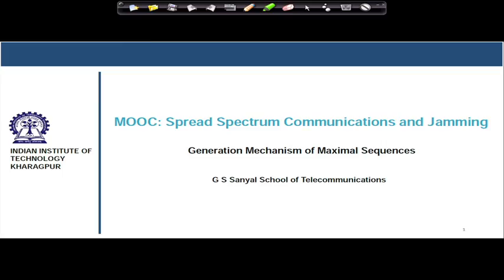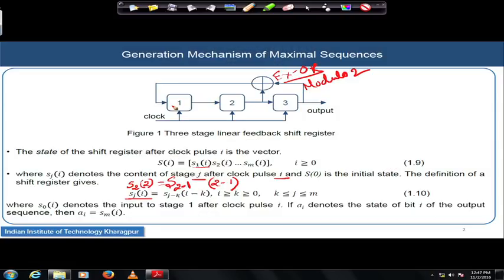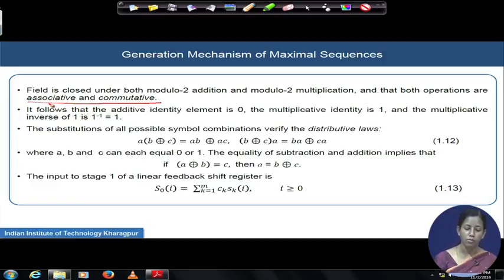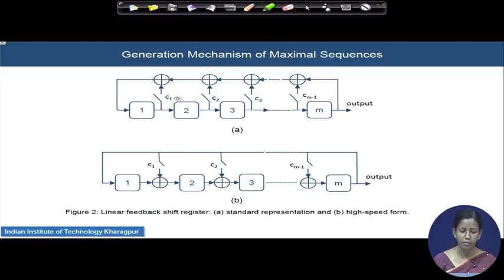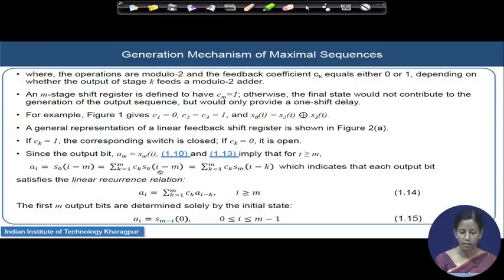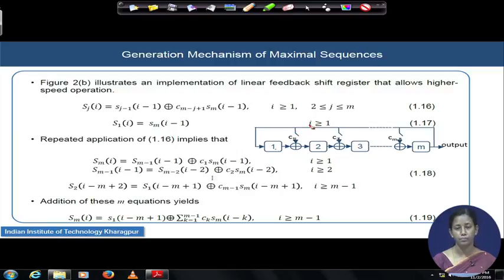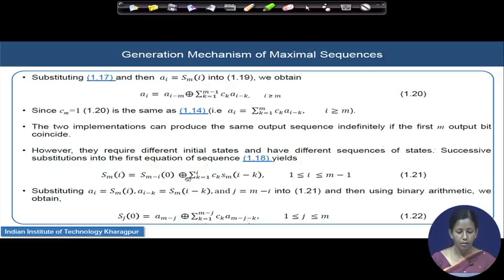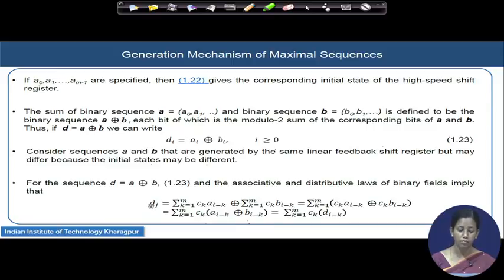Lecture 10: Generation Mechanism of ML Sequence